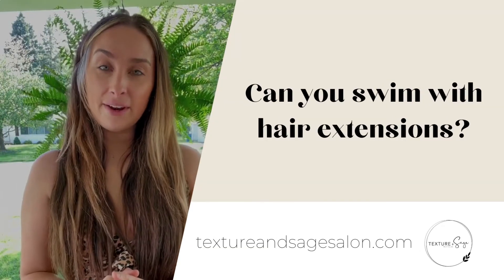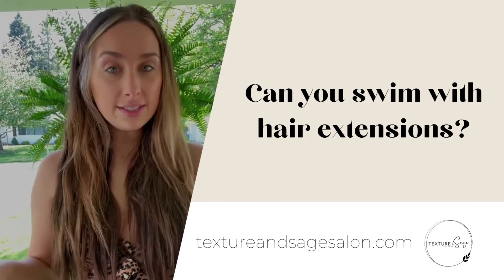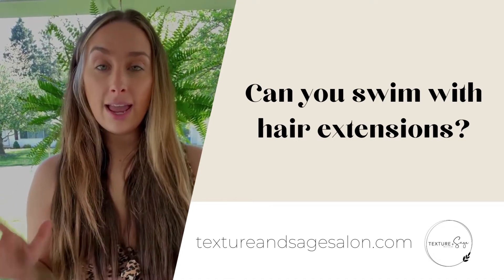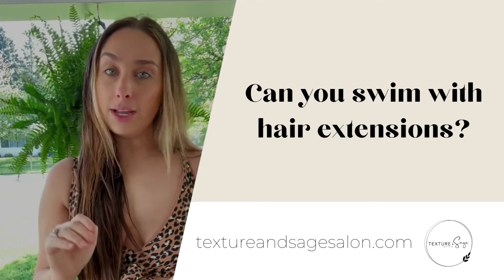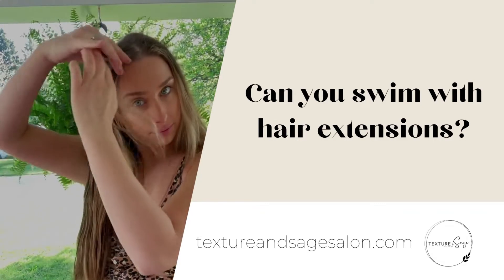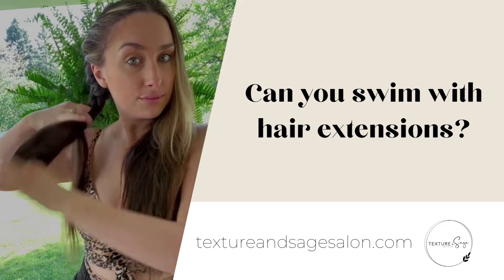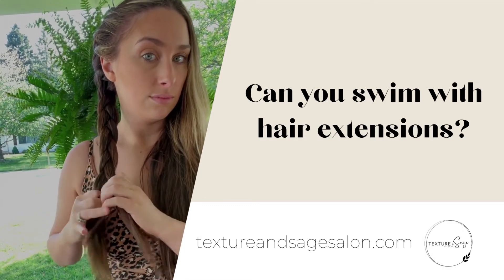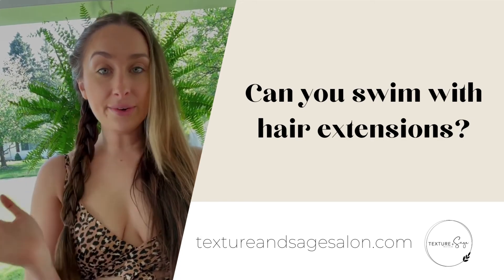Can you swim with hair extensions?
We hate getting our hair wet ladies. I know, I know, it's crazy. But it's true. So the question is: Can you go swimming with hair extensions?

No worries!

With Natural Beaded Rows you can live a normal active lifestyle without any issues.

You can go swimming with hair extensions, However you'll want to follow a few simple steps. If you don't it could lead to matting and damage.

Here are some tips for keeping your extensions looking great in the water:

1.)Before swimming, apply a leave-in conditioner to your hair. This will keep it soft and prevent tangling while also protecting it from chlorine or salt water.

2.) Braid your extensions before swimming. This will help keep the extensions from getting tangled or matted.

3.) Wash your hair as soon as possible after swimming and follow up with a deep conditioning mask for extra moisture.

4.) Lastly, i always suggest guests blow dry the roots of their extensions as soon as possible to prevent any unnecessary moisture at the root that can cause wefts needing to be replaced quicker.

As long as you follow these simple steps you will be able to live your best summer life with no issues.

If you struggle with fine thin hair know that your summer lifestyle doesn’t have to get in the way of your confidence.